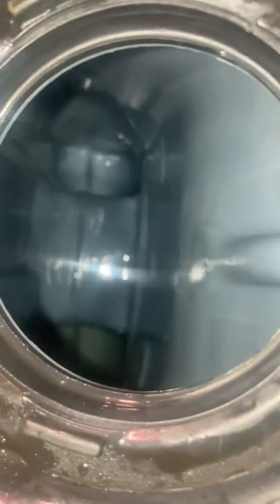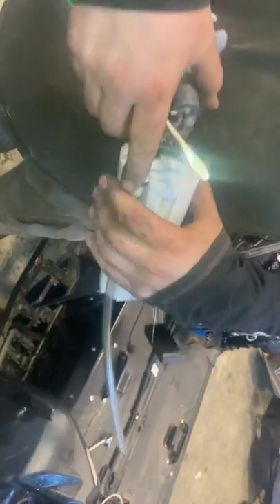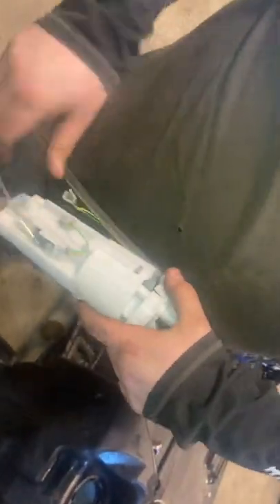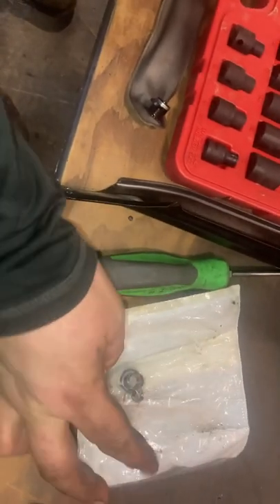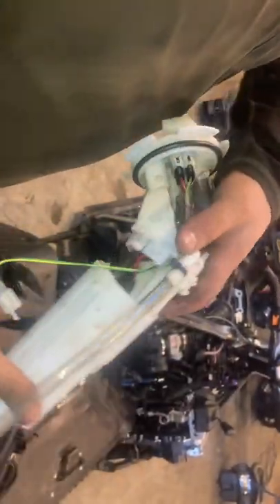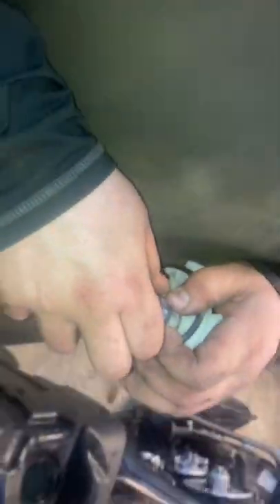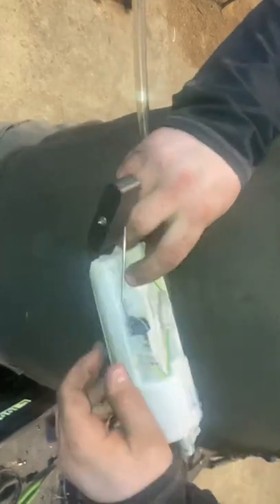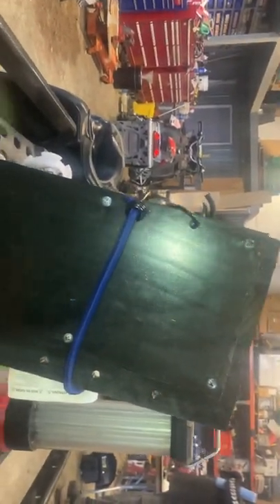Sock Filter Again Part 3